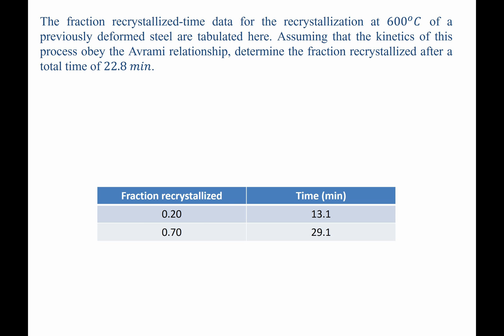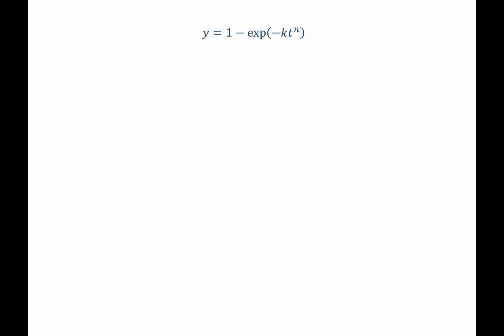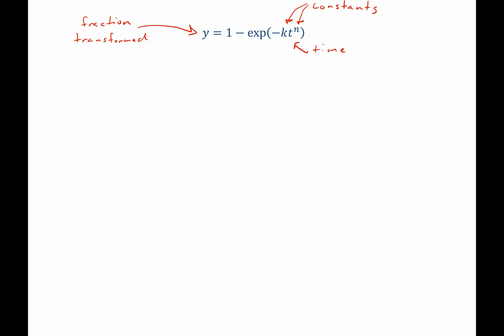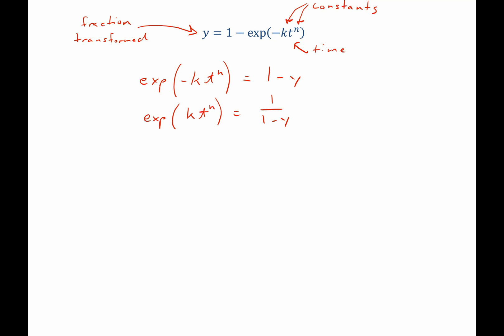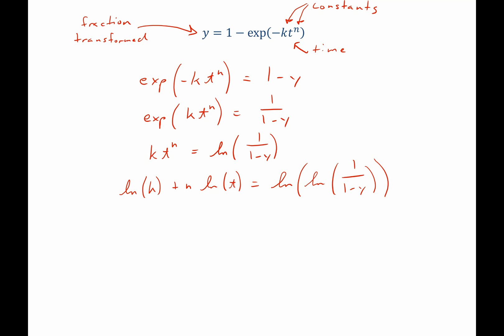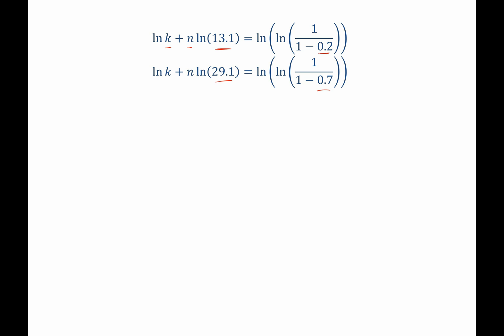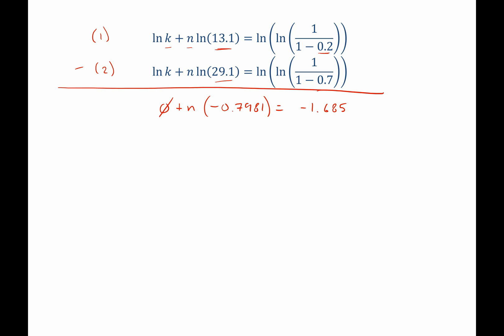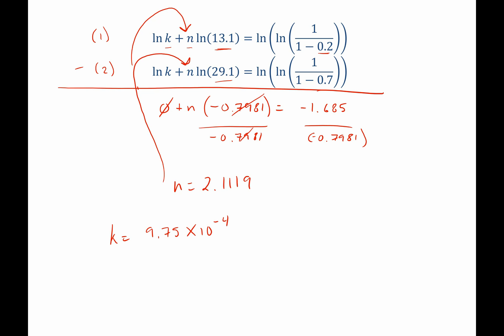Avrami Kinetics example problem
Worked example problem for Avrami kinetics calculation for recyrstallization. Materials science engineering tutorial solution.